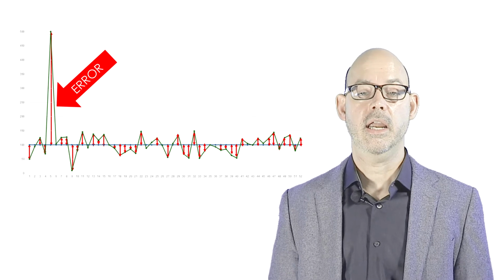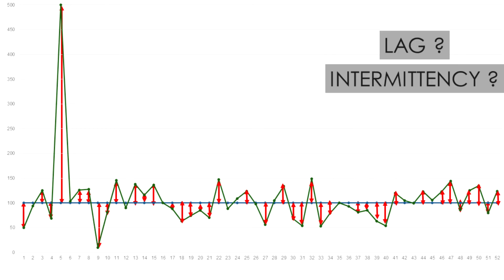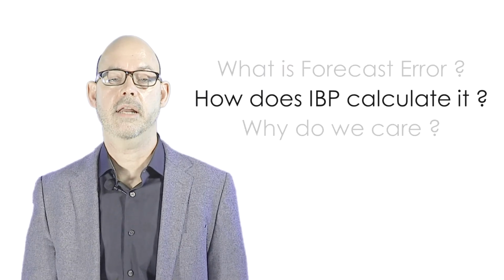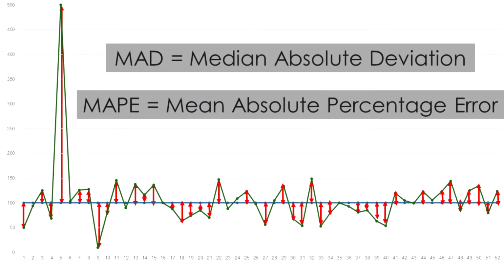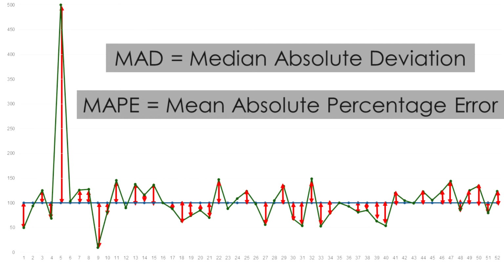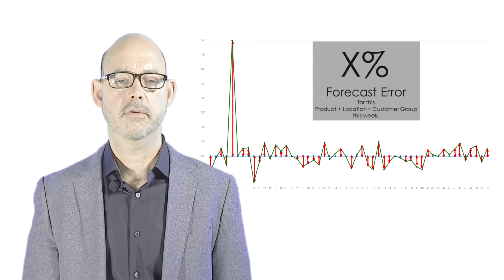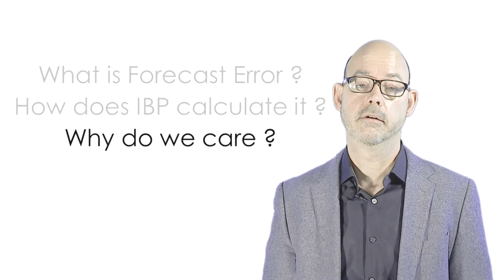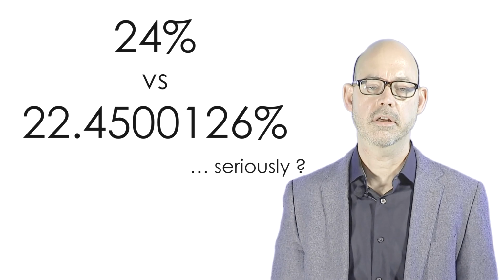SAP IBP Inventory: Forecast Error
The seventh video in a ten part series that explores SAP's IBP Inventory module and general inventory optimization concepts:

AGENDA for this video:
   What is Forecast Error ?
   How does IBP calculate it ?
   Why do I care ?

Videos in the GetSmart: IBP INVENTORY series
   1.  What is it ? (goo.gl/djADhY)
   2.  What People and Processes do I need ? (goo.gl/QjCAAW)
   3.  Finance or Supply Chain tool ? (goo.gl/oQh5ev)
   4.  Can it work for my business ? (goo.gl/ErSN1Q)
   5.  More than Safety Stock (goo.gl/CdQm4n)
   6.  Forecast Error (Current Video)
   7.  Safety Stock Policy (goo.gl/3rzXxh)
   8.  Lot Sizing (goo.gl/5v6AoJ)
   9.  Components (goo.gl/a8Uq2k)
 10.  Your Top 3 Questions (TBD)

The GetSmart: Inventory Optimization 10 part series is published every Friday and was designed to answer questions that Supply Chain Business Leaders have around inventory optimization.  Technical knowledge of the tool is not required to benefit from this series; however, business knowledge of how inventory optimization is managed within your organization is useful.